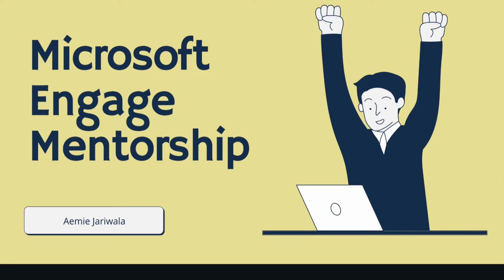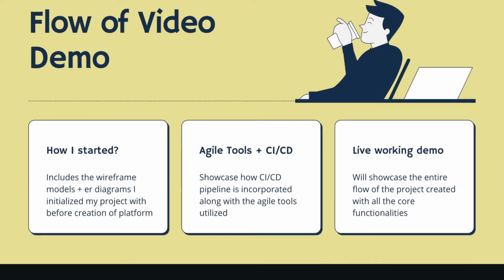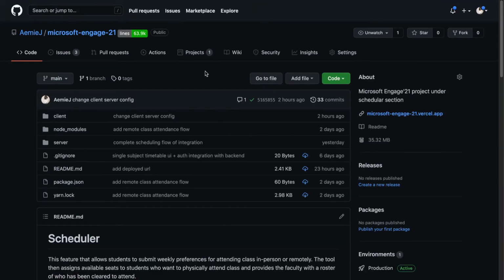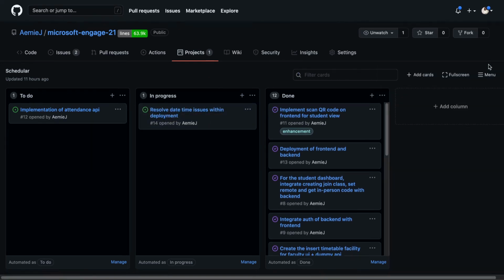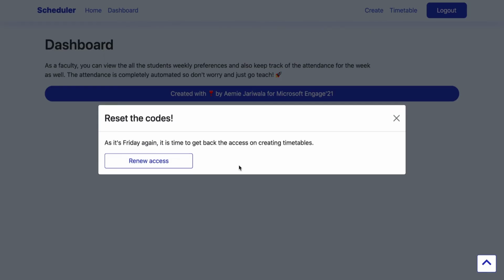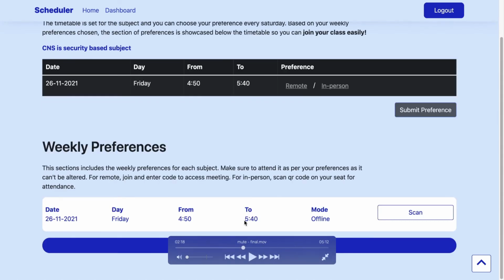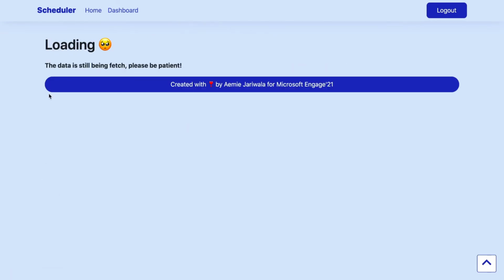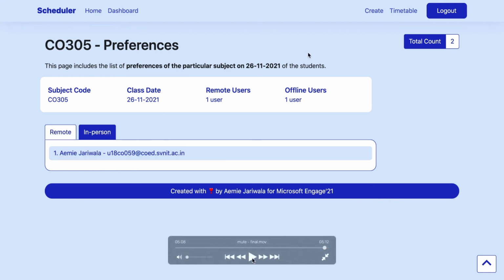Microsoft Engage 2021 || Project Demo || Scheduler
A walkthrough of the scheduler application has been created for the engaging mentorship program. A brief introduction to all the tools utilized for creating the flow and management of the project has also been included.

For the purpose of the video demo, the weekly preference day is set to Friday. Logically, it is fixed on a Saturday within the source code. Also, the timing showcased is in the UTC format as vercel works on its predefined timezone.